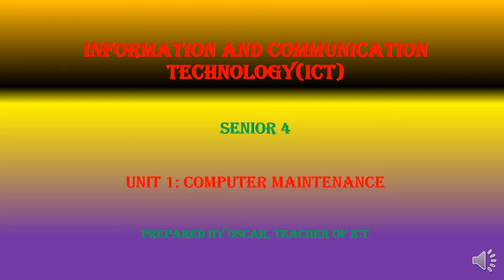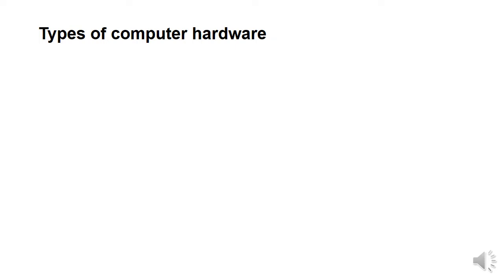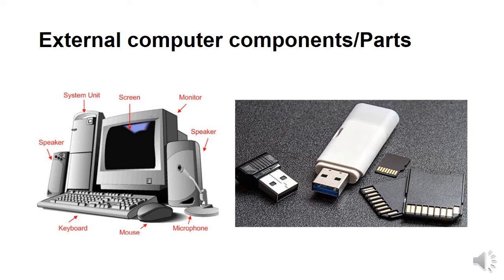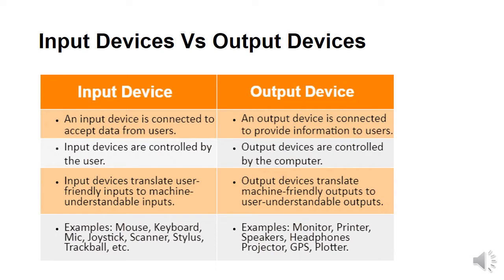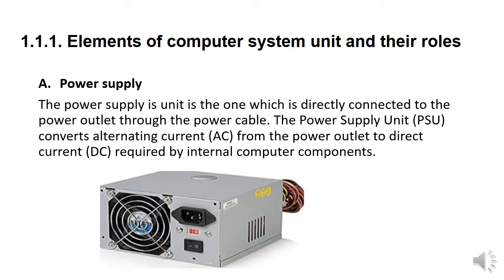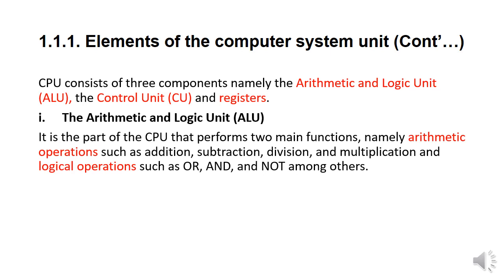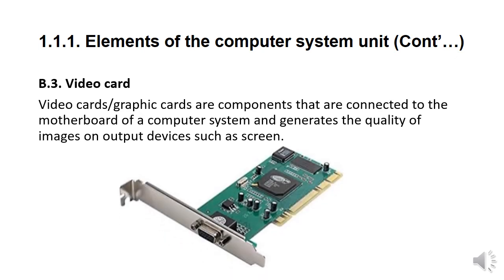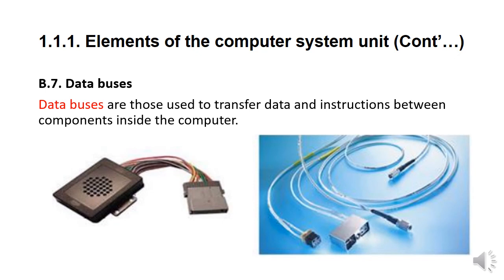SENIOR 4, UNIT 1: COMPUTER MAINTENANCE, LESSON 1: HARDWARE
This video introduces to computer maintenance, lesson1: Hardware